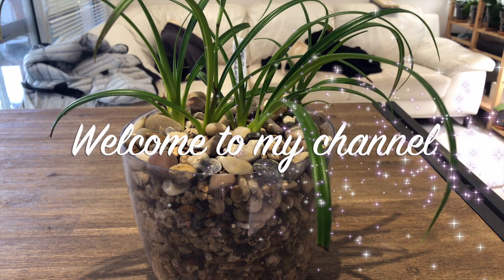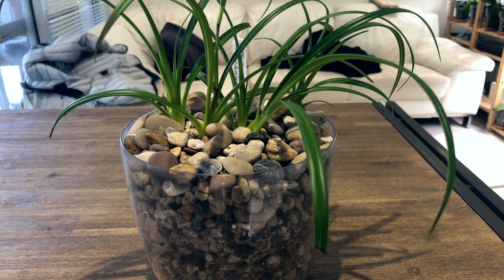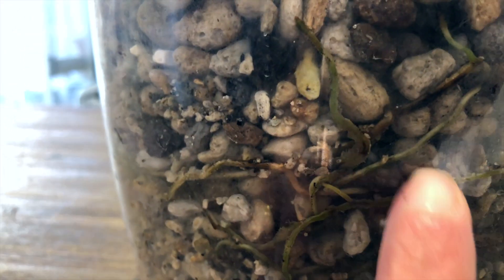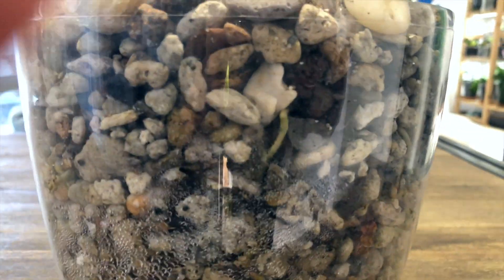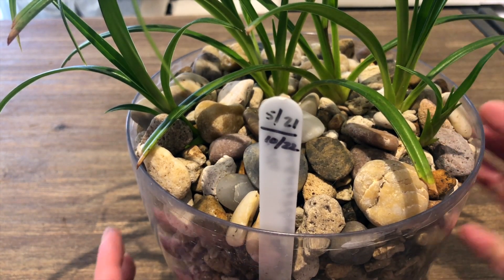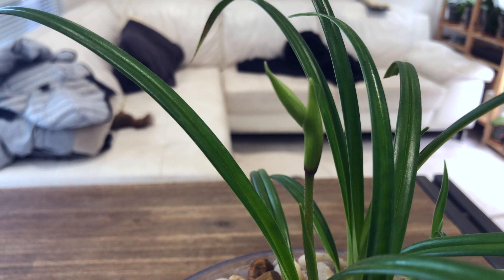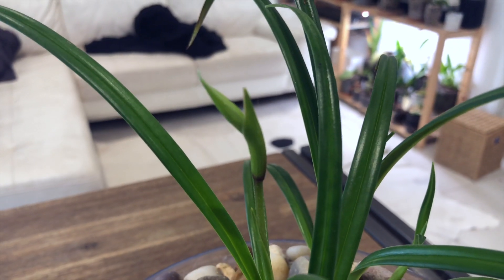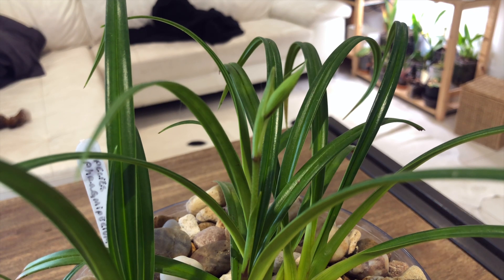Phragmipedium pearcei 9 days in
Today we have a quick look at species Phragmipedium pearcei 9 days after I repotted her into inorganic media.  Did the flower spike fail, has the bud blasted? Let's find out.

Growing Details:
Perth Western Australia
Climate: Mediterranean

Home grower
Ducted Heat and Air Con
Humidifier